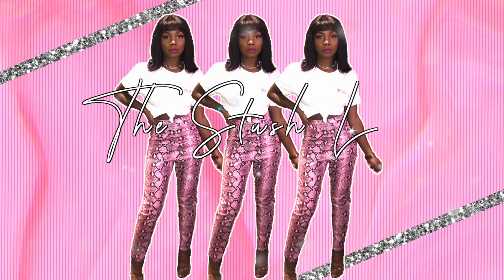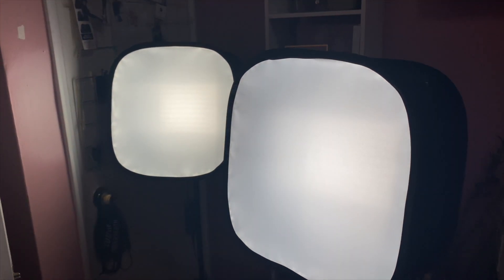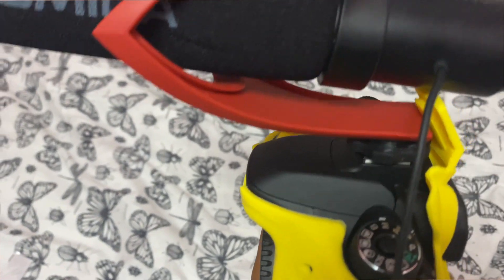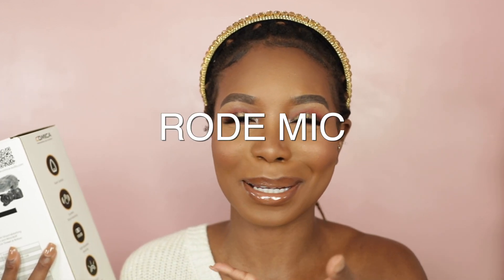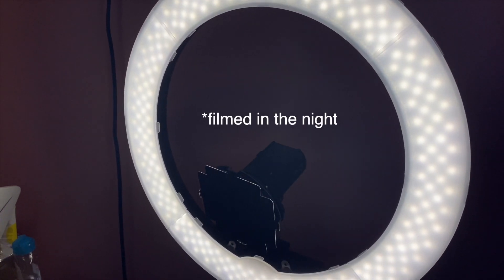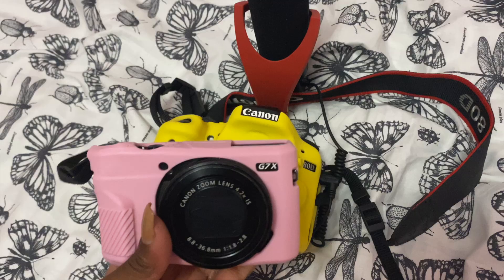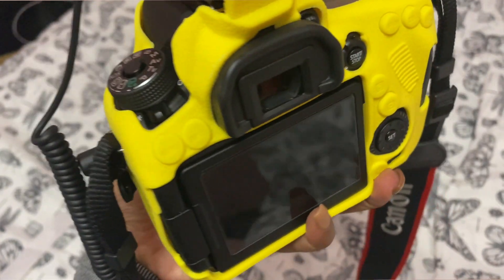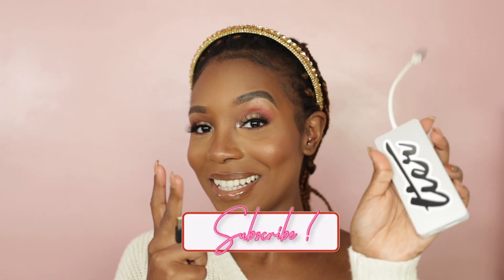✨MY FAVORITE AMAZON TECH 📸 ITEMS FOR CONTENT CREATION 2020 // THE STUSH LIFE ✨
Hey STUSH GANG 💗 I've been purchasing a ton of tech-related items on Amazon over these last few months to better the quality of my content. Enjoy & remember to watch the ENTIRE video 😊✨ Leave any questions/ thoughts in the comments.

♡ STUSHY